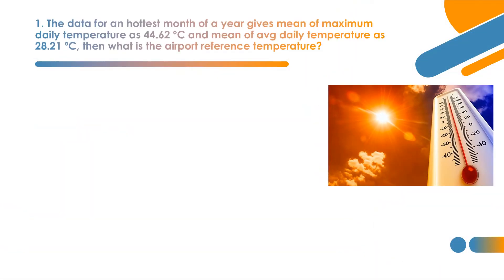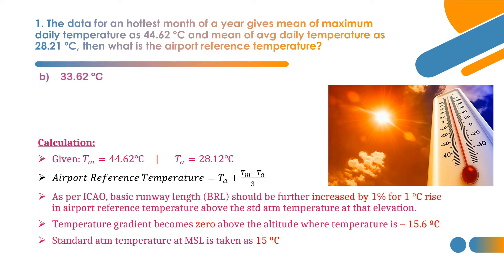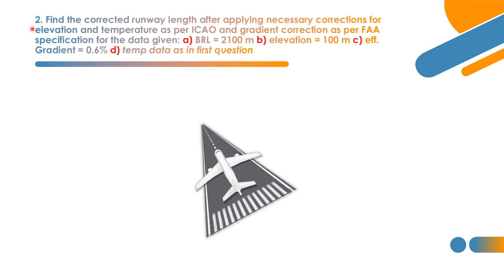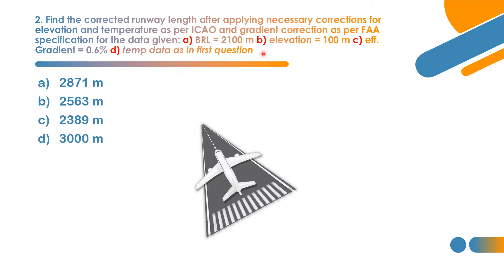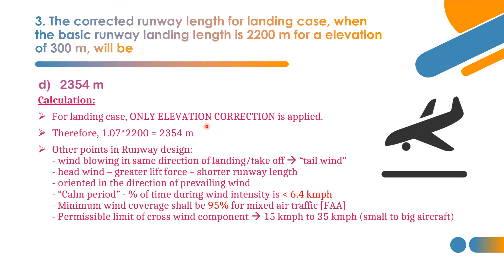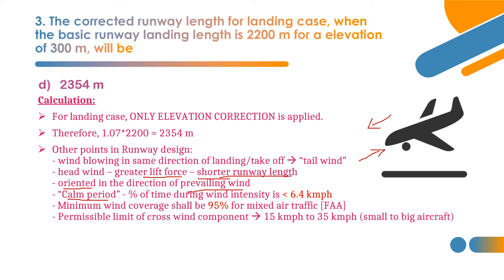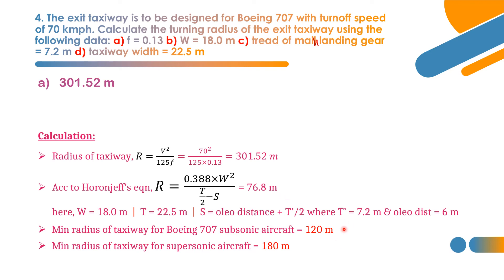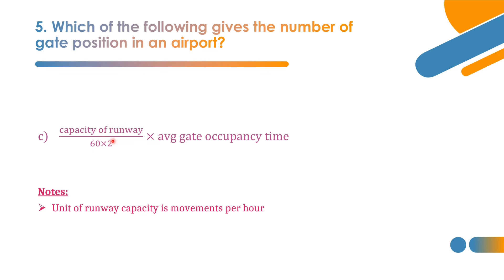Airport Runway and Taxiway design | Transportation Engg | GATE Civil | ESE Civil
to learn MCQ questions from Geotech
GATE Civil Important Concepts
Airport Planning and Design
::::::::::::::::::::::::::::::::::::::::::::::: 💥Concepts covered💥 :::::::::::::::::::::::::::::::::::::::
00:00 | Intro
00:12 | Airport Reference Temperature
03:15 | Elevation, temperature and effective gradient corrections 🌟
09:02 | Runway length for landing case
14:04 | Exit taxiway design - Horonjeff's eqn 🌟
17:32 | Airport apron